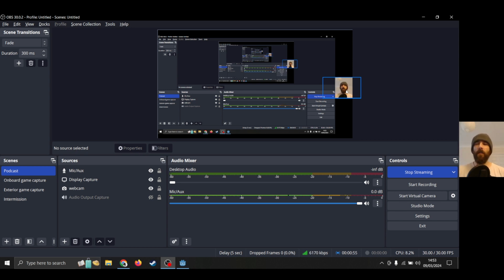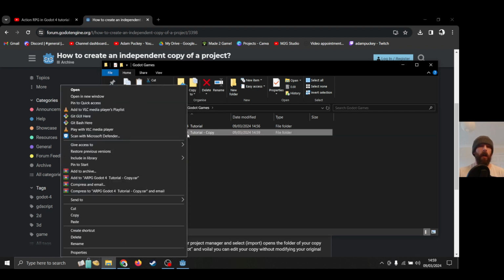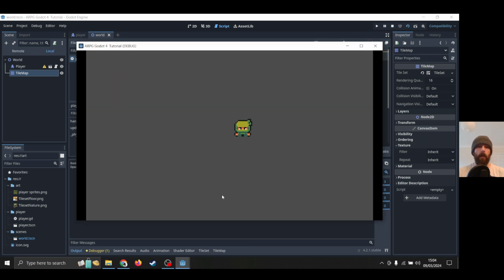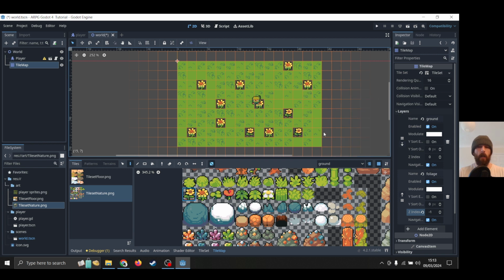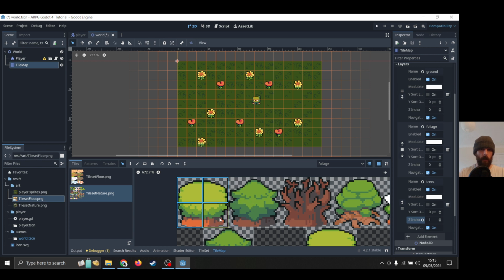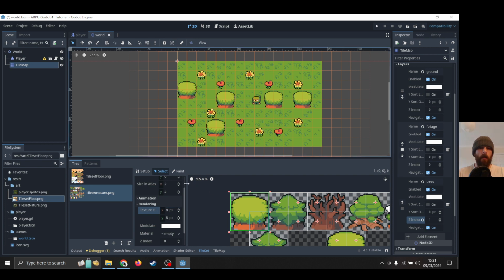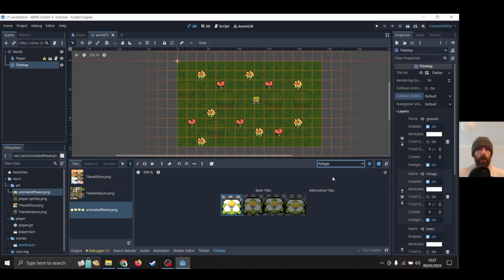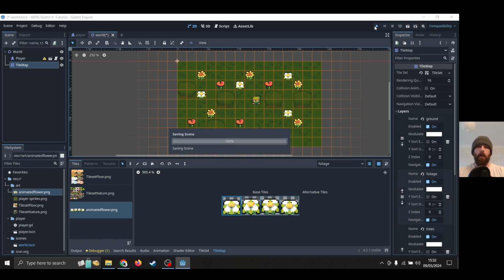Making Games DevLog | Learning to use Godot | Using Tilesets and Animated Tiles | Part 5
In this session I recreate the laying out of a tileset, selecting tiles and assigning them to layers like 'foliage', 'trees' and 'ground', learn to edit tile sizes and also make my first piece of animated background. I go into a little bit of detail about z indexing as far as I understand it, and explain a small code correction.

Shout out to Maker Tech for her excellent tutorial, which you can find here: